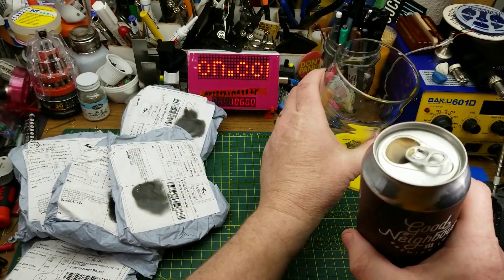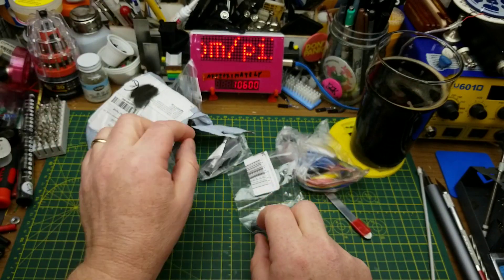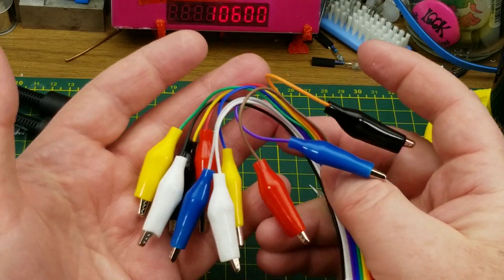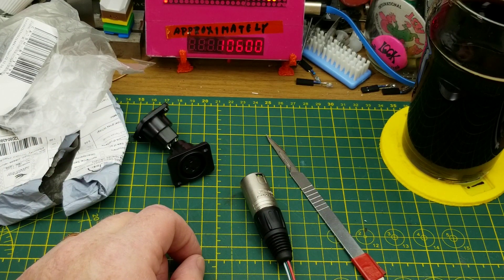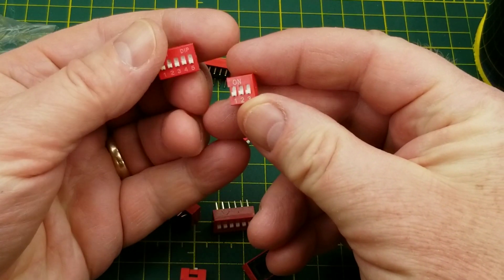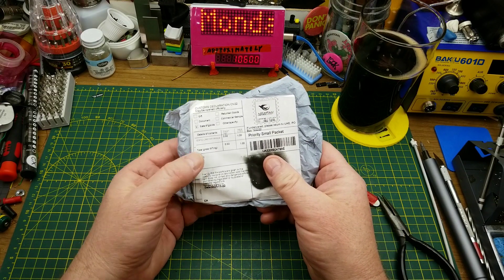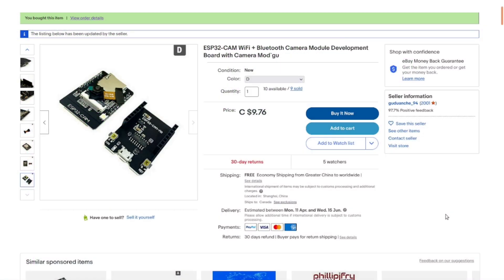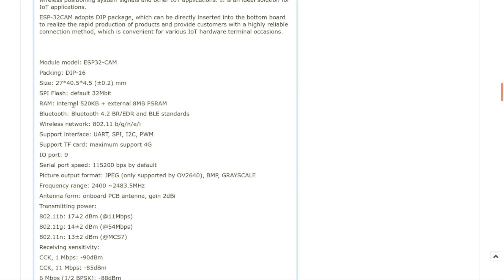mailbag Monday 135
Mail time!

2pcs XLR Male Jack 3 Pin 3-Pole Panel Mount Chassis Socket Connector

DIN Plug Socket Connector 3/4/5/6/7/8 PIN Male/Female Chassis Cable Mount

2 in 1 10pin Alligator Clip jump Wire 20cm Crocodile Clip Test Leads ca

2pcs XLR Female Jack 3 Pin 3-Pole Panel Mount Chassis Socket Connecto

35PCS Dip Switch Kit 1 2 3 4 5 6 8 Way Toggle Switch Red Snap Switches

ESP32-CAM WiFi + Bluetooth Camera Module Development Board with Camera Mod